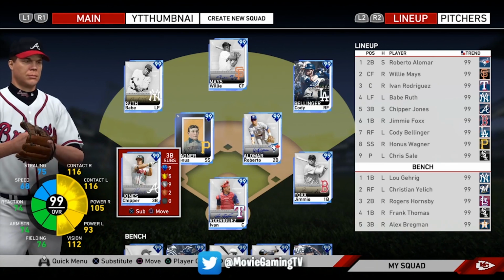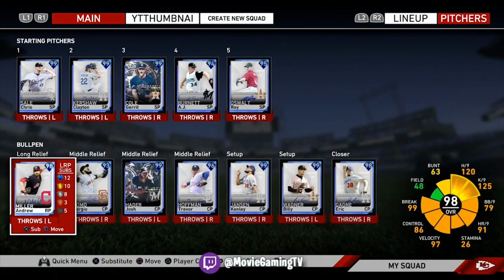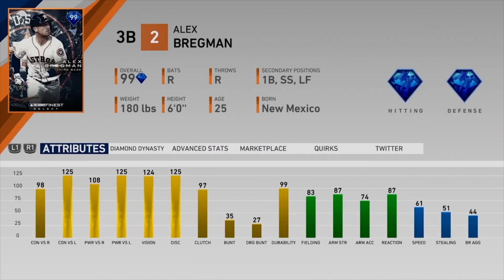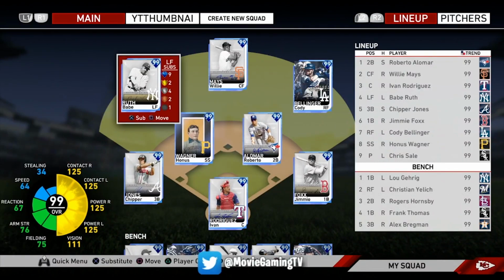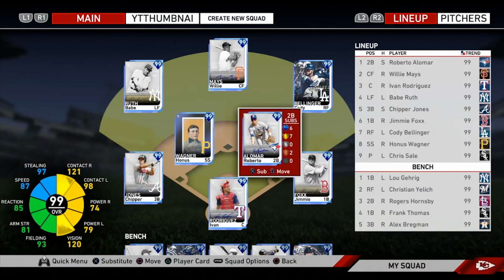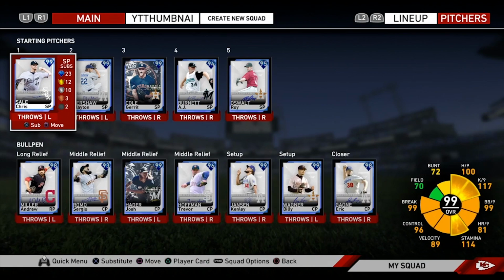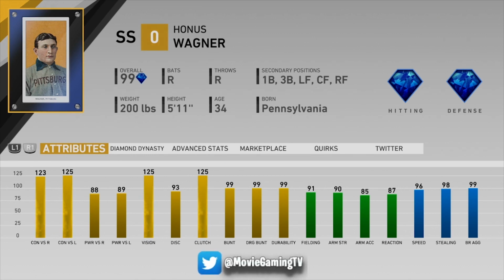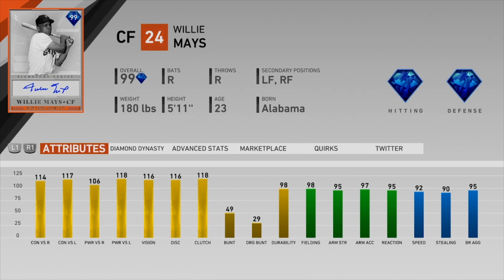Top 10 Cards In Diamond Dynasty MLB The Show 19 Part 3